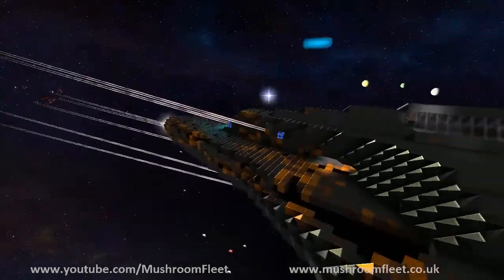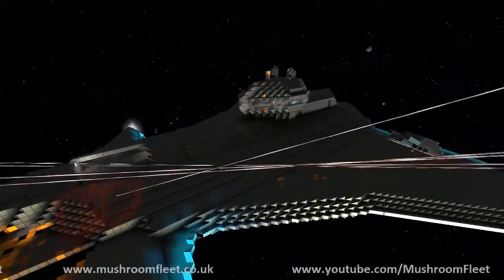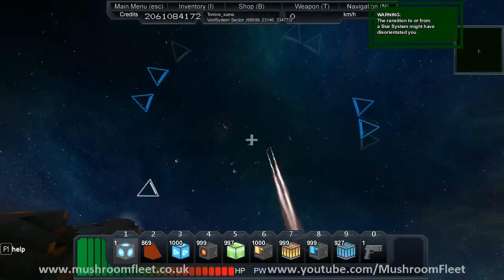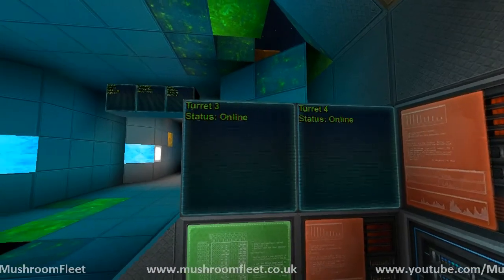Survive with Tomino! RejectOmen